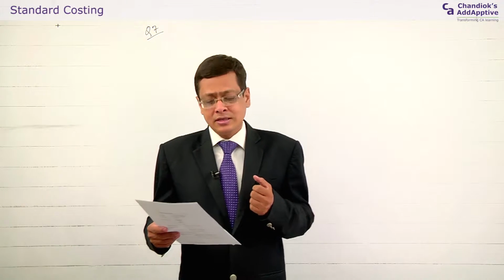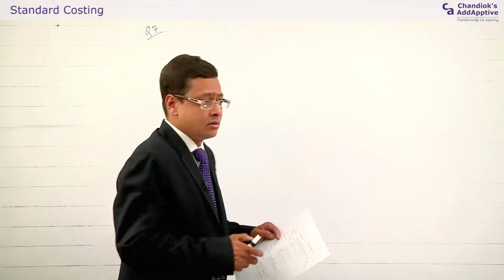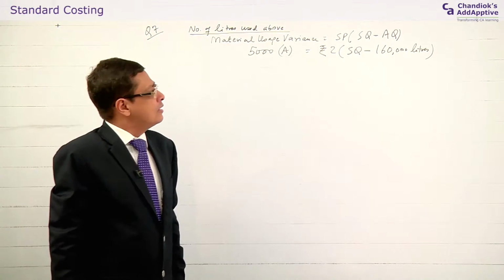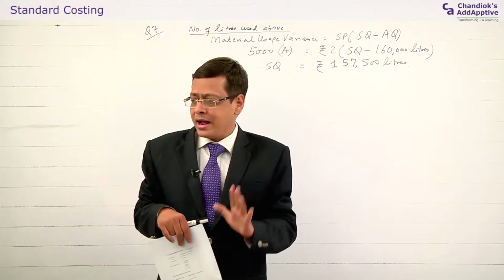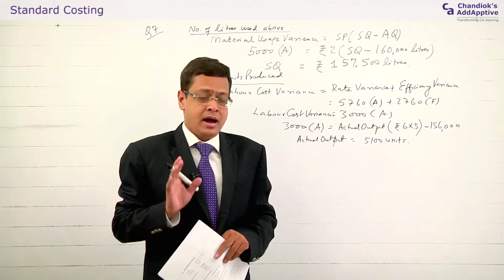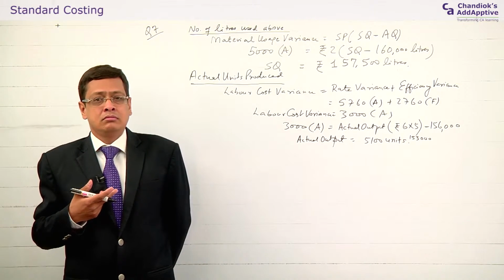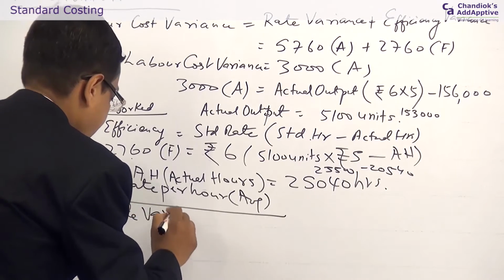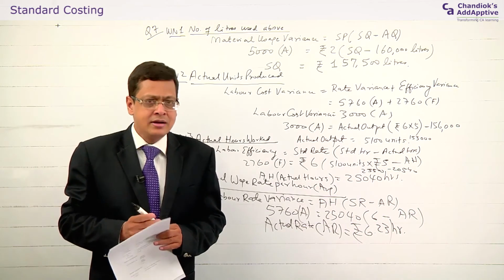CALS - CA Final Advanced Management Accounting Examination Guidance 51